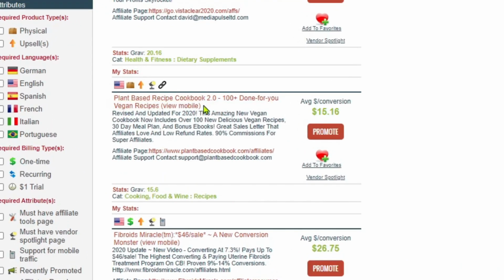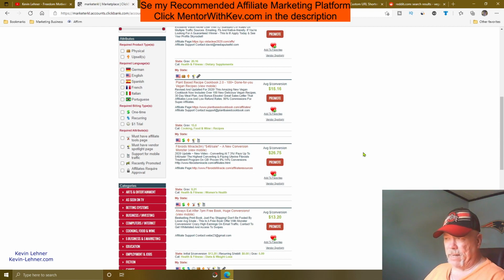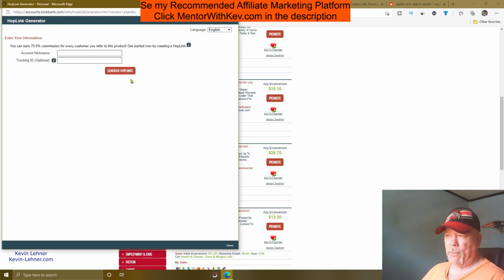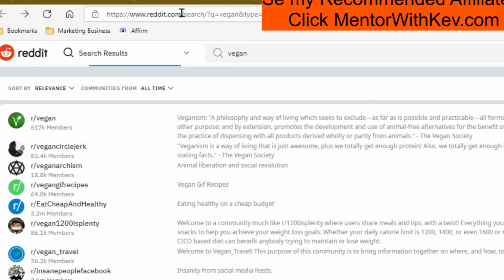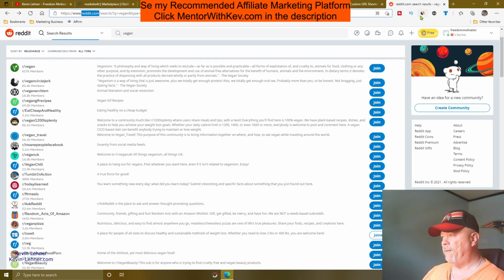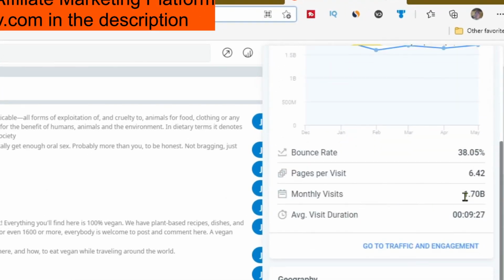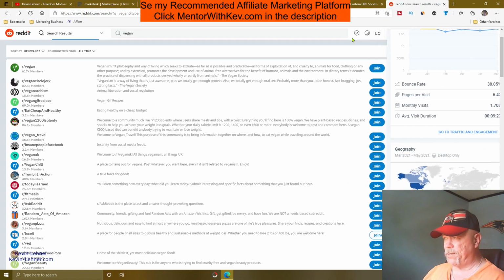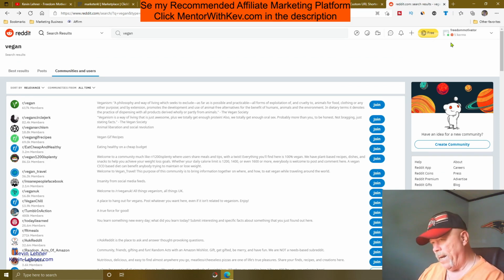How To Make Money With Affiliate Marketing 2021 Step By Step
In this video I'll show you How To Make Money With Affiliate Marketing 2021 Step By Step. This method of how to make money online is 100% free to do and can be done anywhere you're at in the world. Sit back and watch the whole video to learn affiliate marketing 2021. It's even great for beginners too.